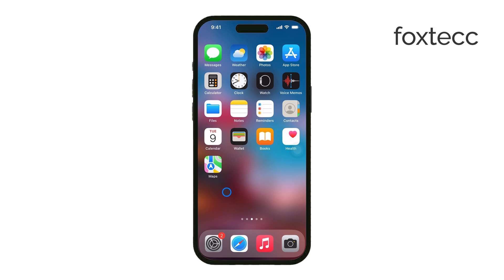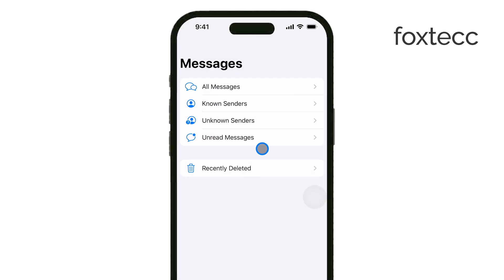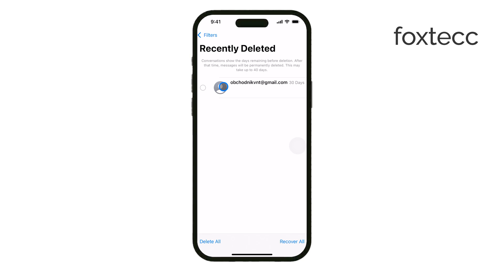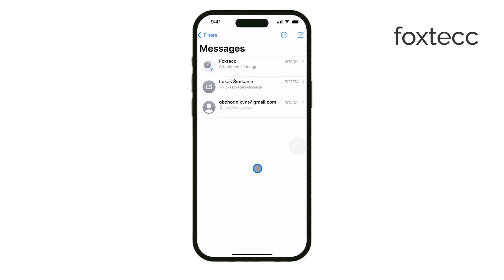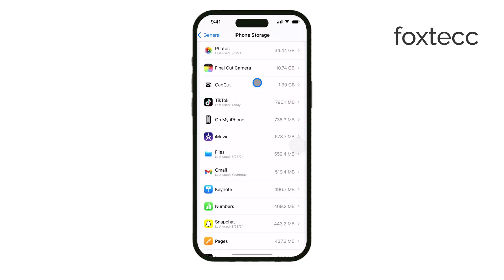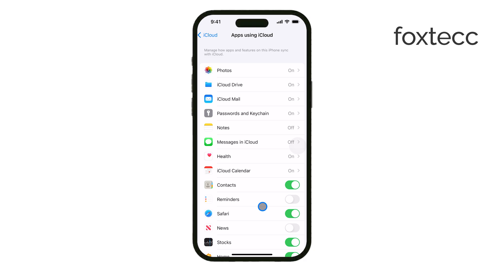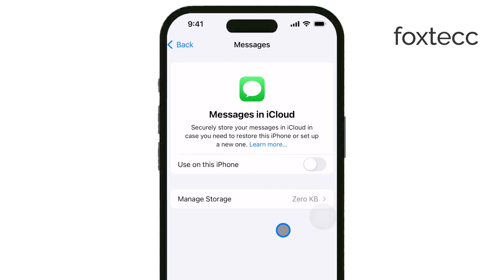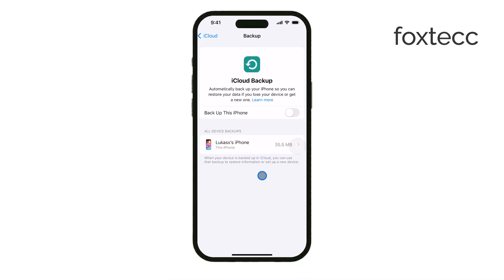When You Recover Deleted Messages on iPhone Where Do They Go (explained)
In this video, we explore where recovered deleted messages go on your iPhone. We’ll guide you through the recovery process and show you how to find your restored messages. Whether you accidentally deleted important texts or just want to retrieve lost information, this tutorial has you covered. Learn tips and tricks for efficient message management on your iPhone.